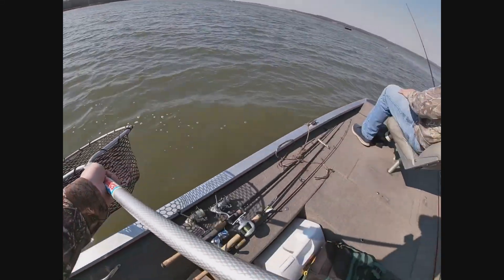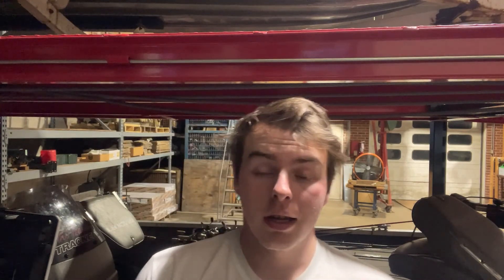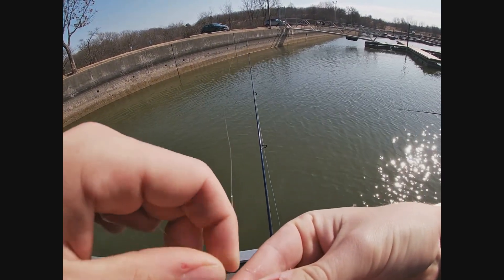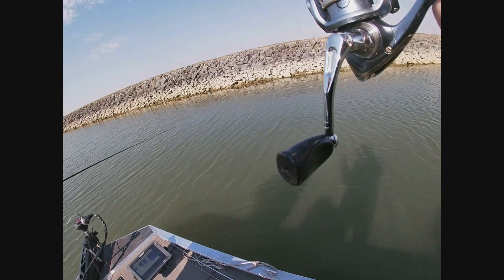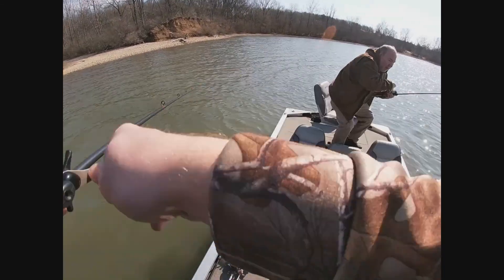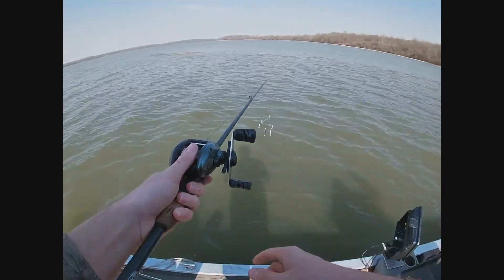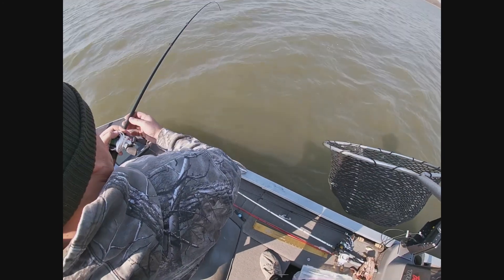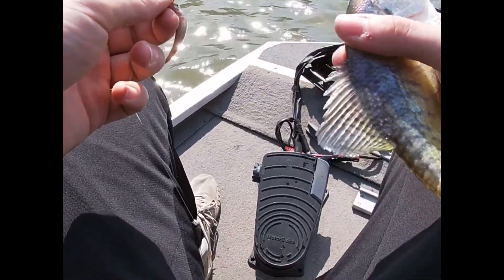Muskie Fishing for the first time (We Caught Two!)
In today's episode I went Muskie fishing for the first time in my life and did a little bit of crappie fishing to close out the day. We ended up catching our muskie on soft plastic swim baits working them over drop offs.